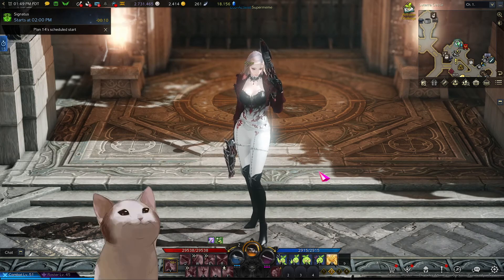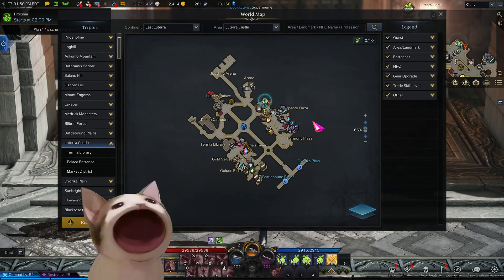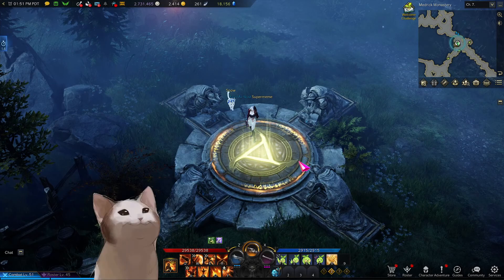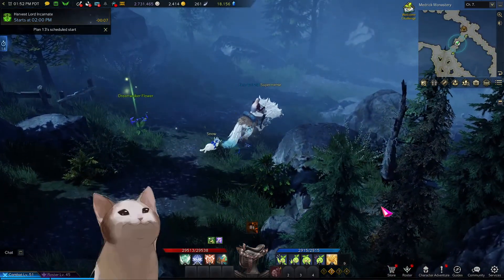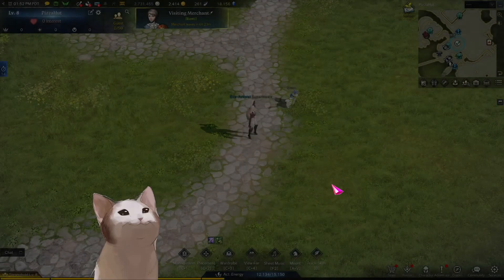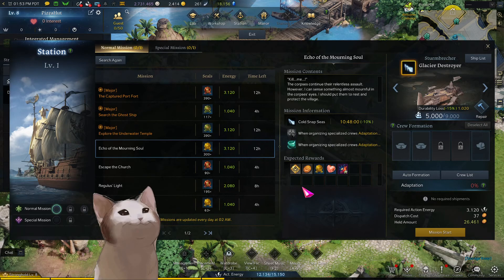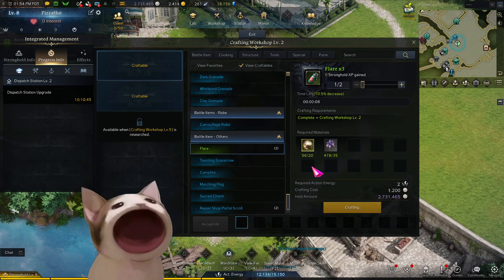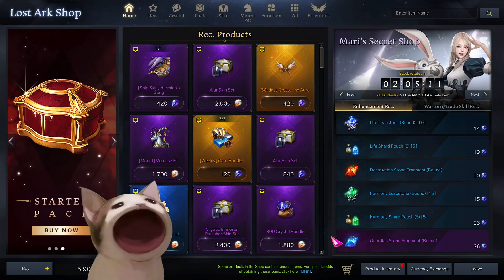Lost Ark - Foraging for Beginners / Best Maps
A video for foraging, the best maps, and saving by crafting your own battle items.

I'm trying to build a small community over at Twitch. Come hang out and learn more about the game.